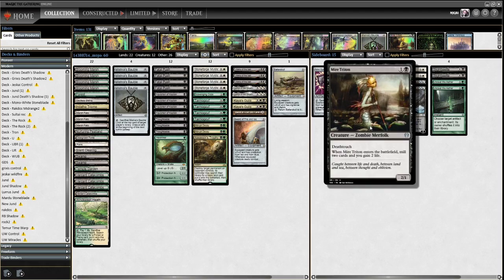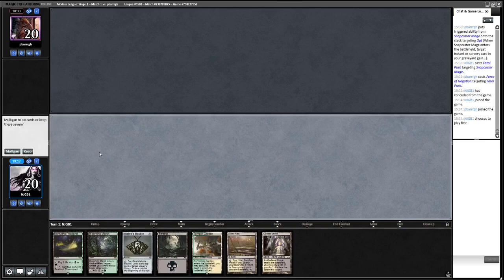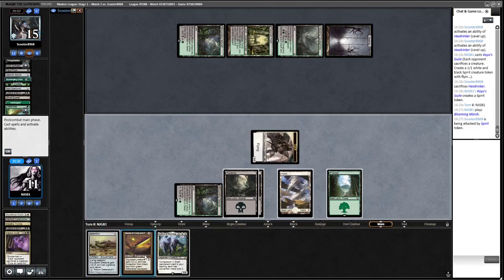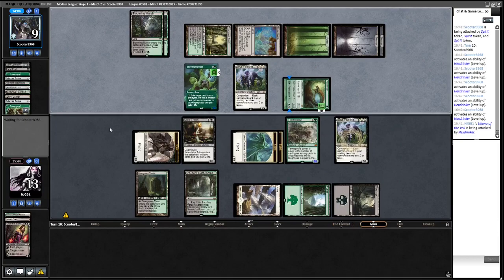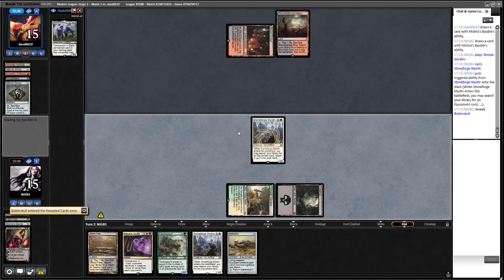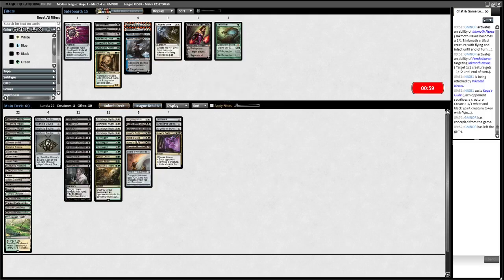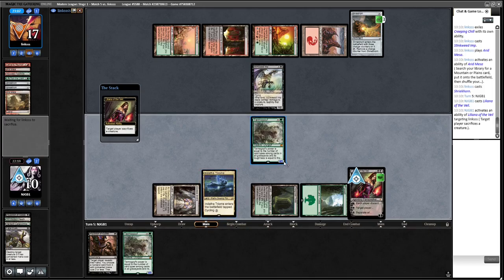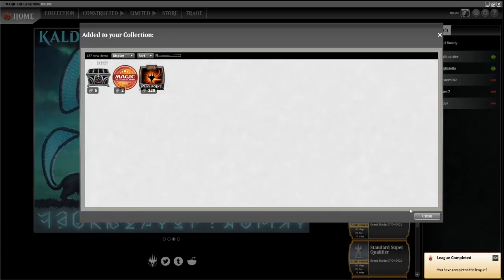MTG- Modern- Abzan Midrange League #2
Another league with Abzan